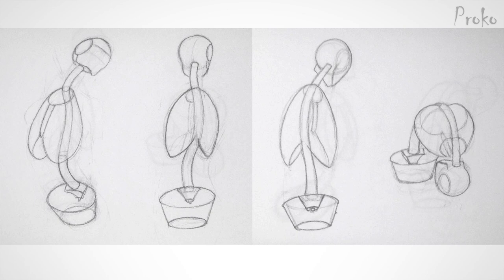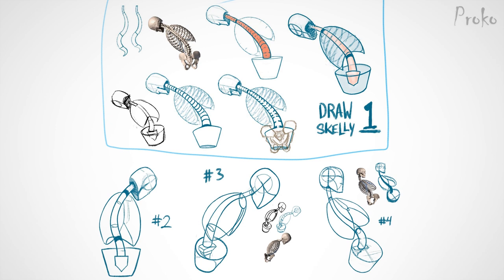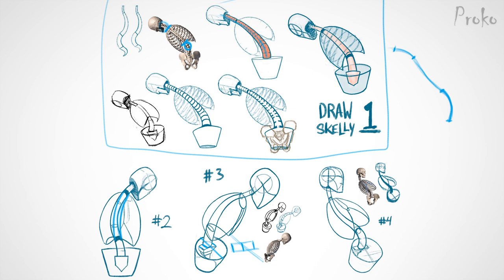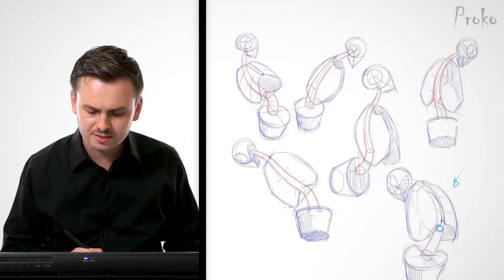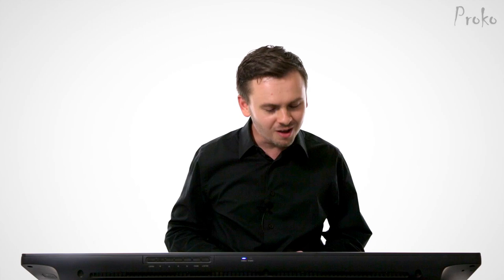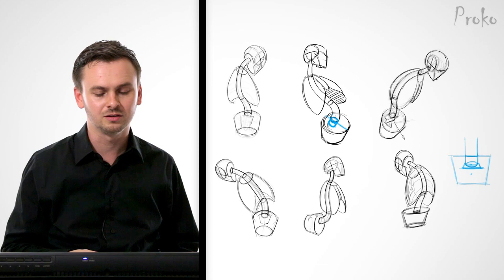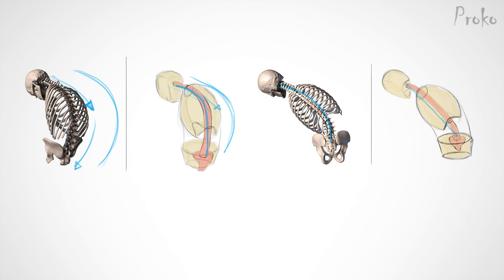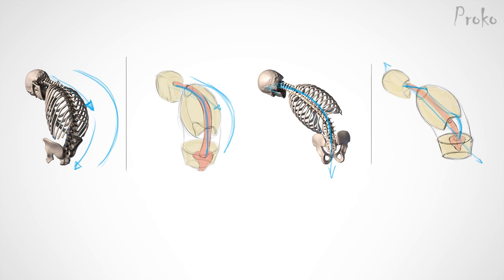Anatomy Critiques - The Spine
In this lesson we review and critique your assignments on the spine.

Editing - Dzmitry Tsydzik, Sean Ramsey, Stan Prokopenko

Students - Alejandro Farrera Hernandez, Andreas Kozak, Audie Eagleheart, Hodge Podge, Ian Brewer, Juan Pablo Lopez Arenas, Miguel Arguelles, Nick Kulynycz, Rebecca Shay, Zsolt Sulyok